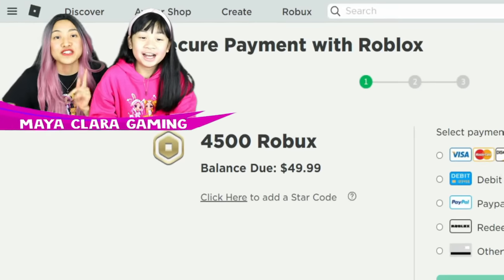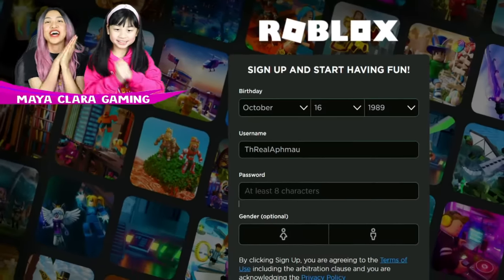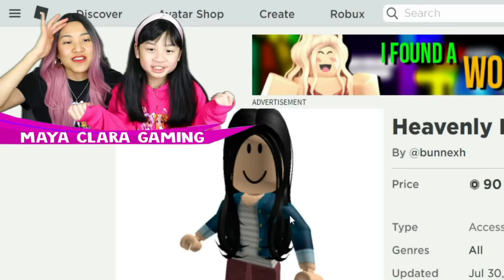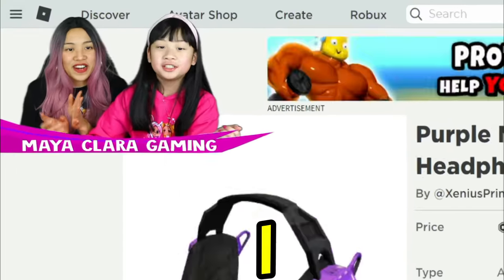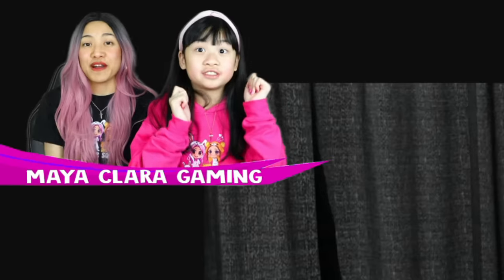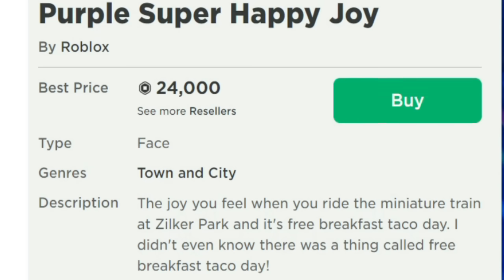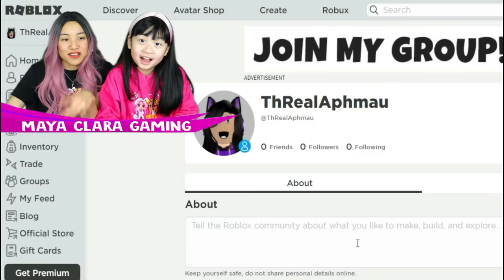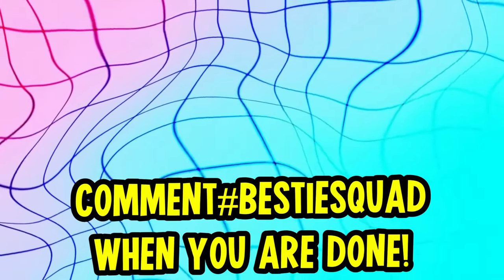MAKING APHMAU A ROBLOX ACCOUNT!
MAKING APHMAU A ROBLOX ACCOUNT! In this video I made Aphmau a Roblox account! Aphmau is a Minecraft Gamer and YouTuber that makes Minecraft roleplays! Aphmau is so awesome!